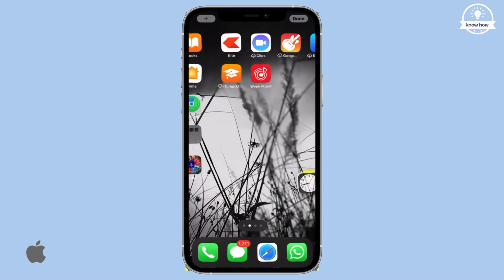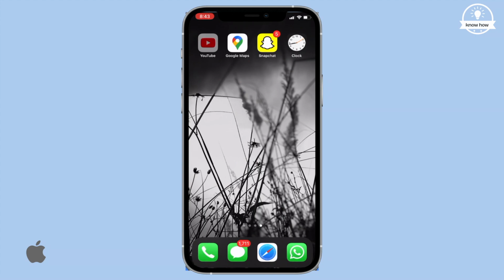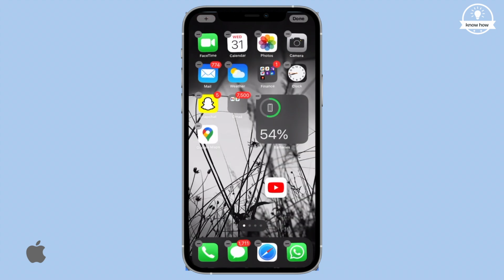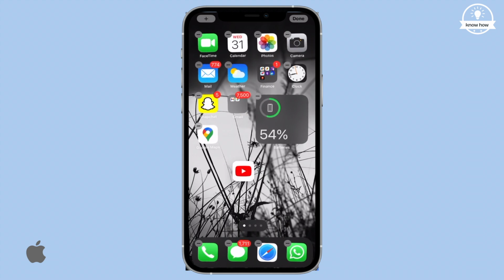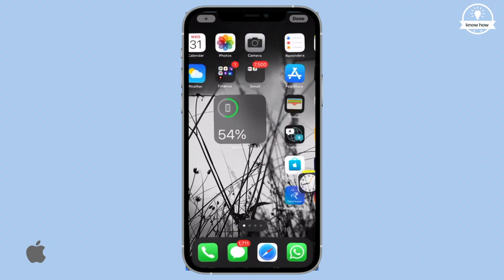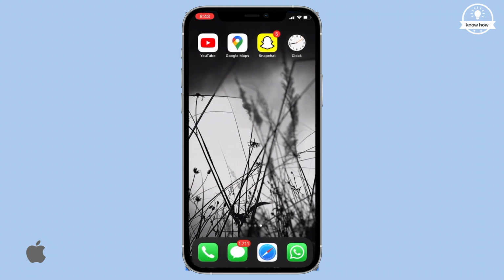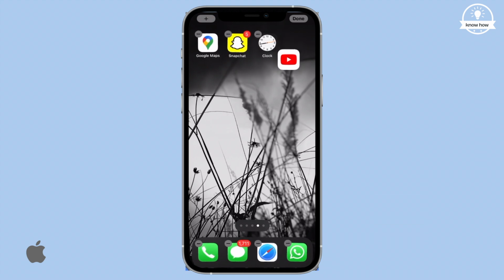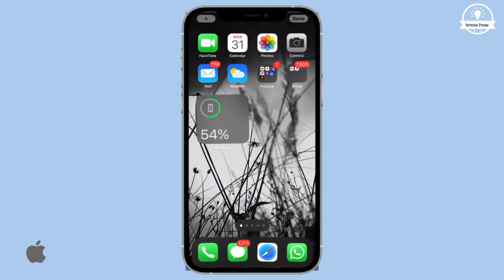How to Move multiple Apps at once iPhone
Moving multiple apps at once on an iPhone can save you time and effort when organizing your Home Screen. Instead of moving each app individually, you can select multiple apps and move them all together. This feature is especially useful when you want to rearrange your apps, create new folders, or organize them more efficiently.

To move multiple apps at once, follow these steps:

Start by pressing and holding any app on your Home Screen. Hold the app until the quick settings menu appears. This menu usually shows options like rearranging apps or deleting them.

While still holding the app, wait for a click sound. This sound indicates that the apps on your screen have entered the rearrangement mode.

Once you hear the click sound, you can start moving the app you initially held. While moving the app, notice that all the other apps on the screen become floating, allowing you to move them as well.

To select multiple apps, keep holding the app you started with using one finger and then use your other finger to tap on the other apps you want to include in the selection. As you tap on each app, it will be added to the group of selected apps.

Once you have selected all the desired apps, you can move them across the Home Screen together. Drag the selected group of apps to the desired location on your screen. You can also move them to another page or into a folder by navigating to that location while still holding the apps.

Once you have reached the desired location, release your finger to drop the selected apps. They will now be placed in the new location or folder.

By following these steps, you can efficiently move multiple apps at once on your iPhone, saving you time and allowing you to customize your Home Screen according to your preferences. This feature is available on most recent versions of iOS, making it accessible to a wide range of iPhone users.

Now you can enjoy the convenience of rearranging and organizing multiple apps simultaneously on your iPhone!